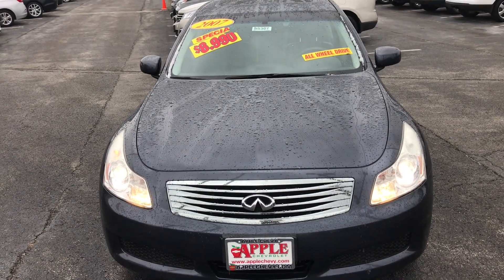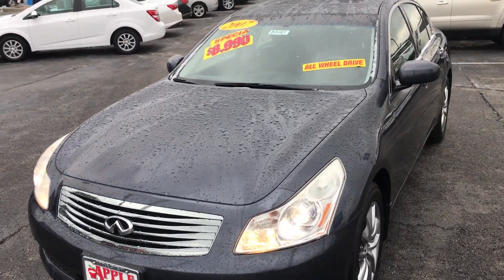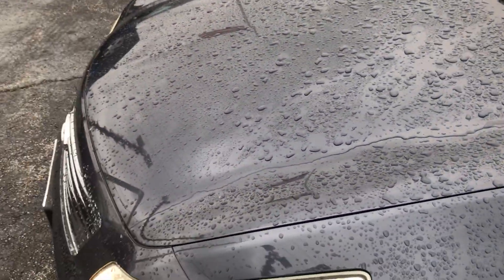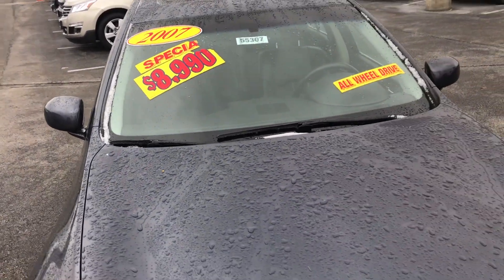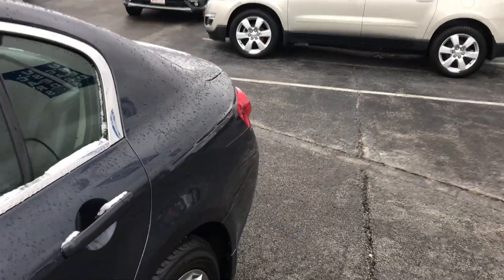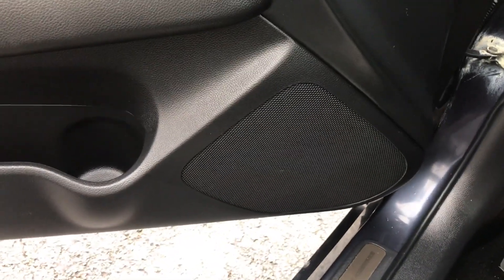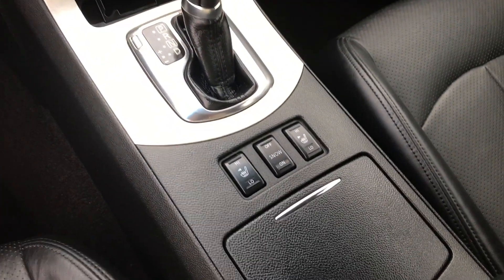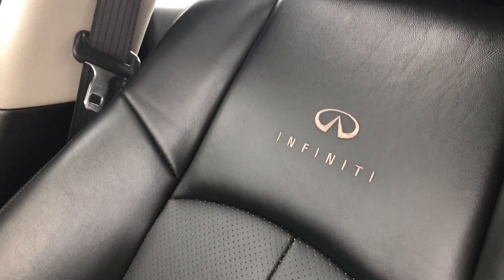Jonny's Pre-Owned Pick of the Week - 2007 Infiniti G35 at Apple Chevrolet.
Jonny's Pre-Owned Pick of the Week - 2007 Infiniti G35 at Apple Chevrolet. Looking for a nice vehicle without dropping a ton of money? This is a great buy. It is All Wheel Drive and has plenty of toys. Come on down and check this Infiniti out. We have over 100 Pre-Owned Vehicles available or over 400 New Chevrolets on our lot and ready to be taken home. Visit us at 8585 W. 159th st.